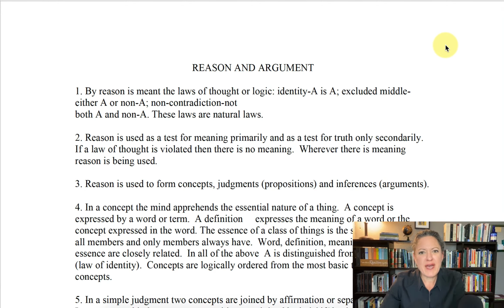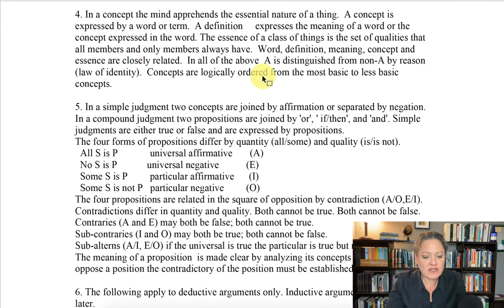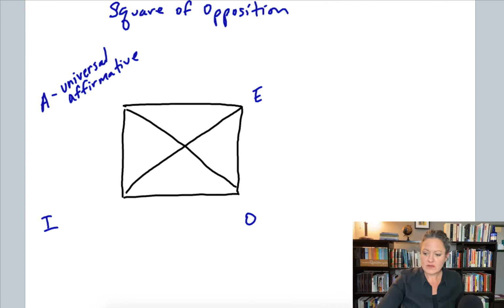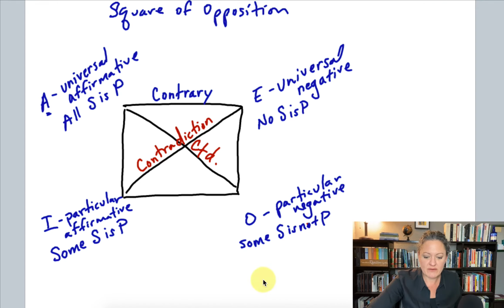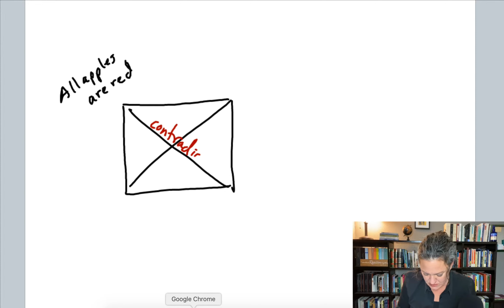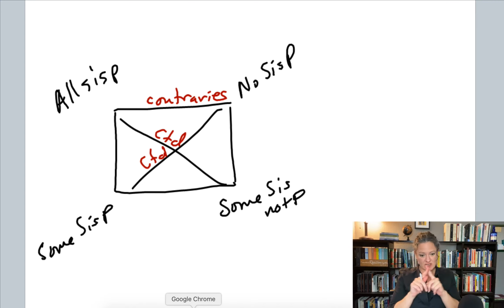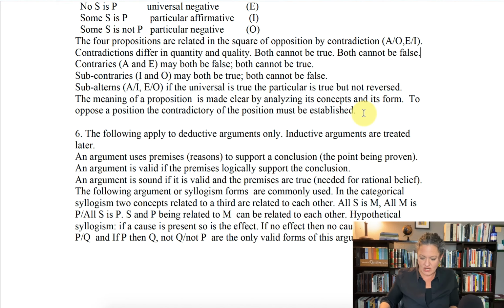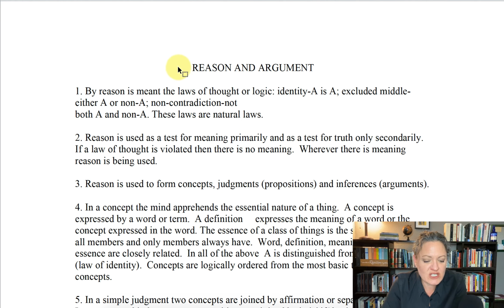Reason and Argument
Kelly Fitzsimmons Burton discusses reason and argument.